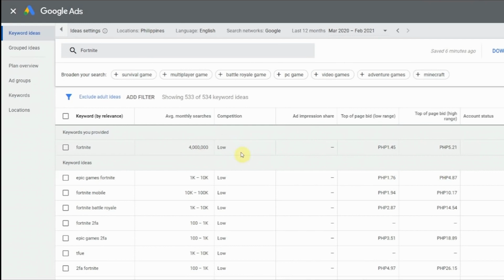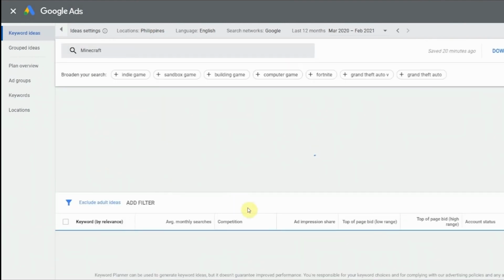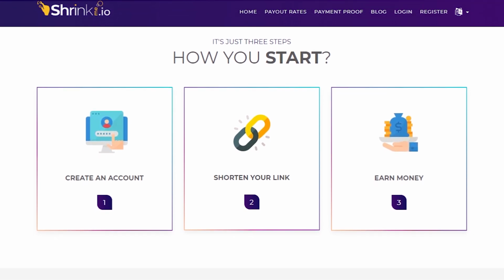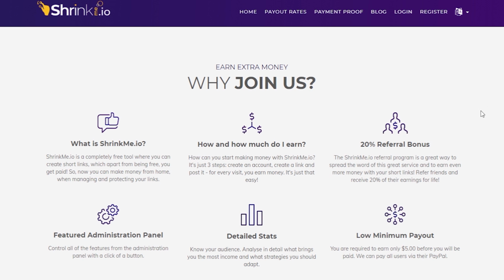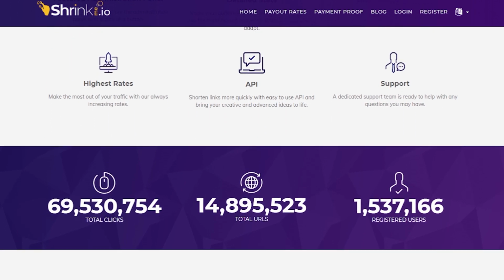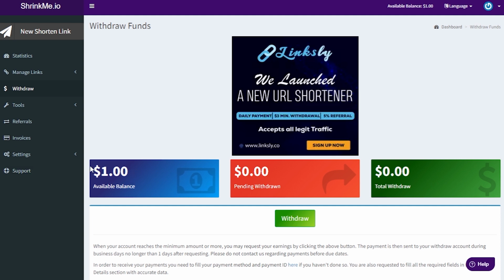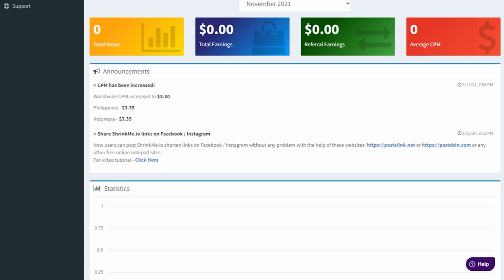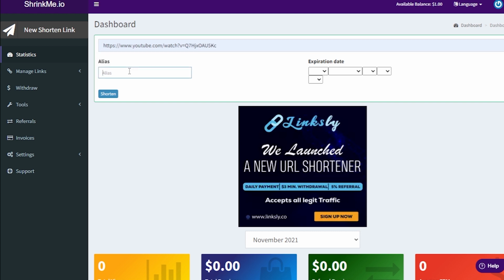EARN $200 IN A DAY ONLINE - Make Money Online